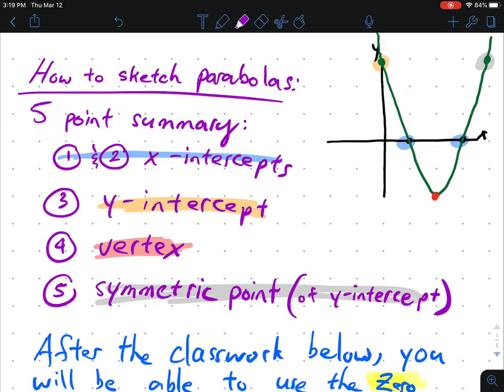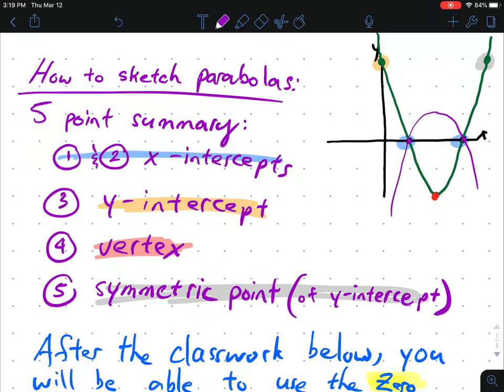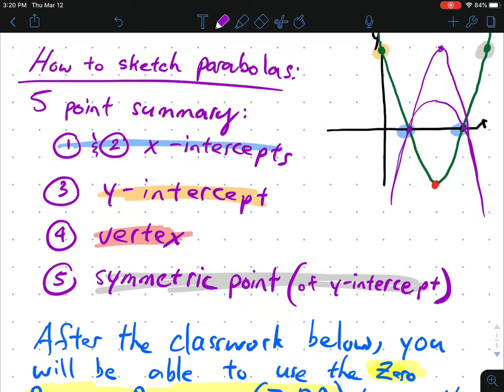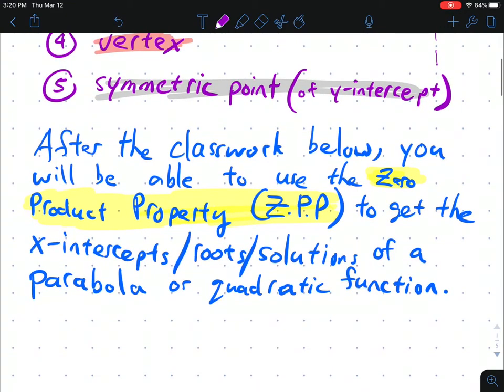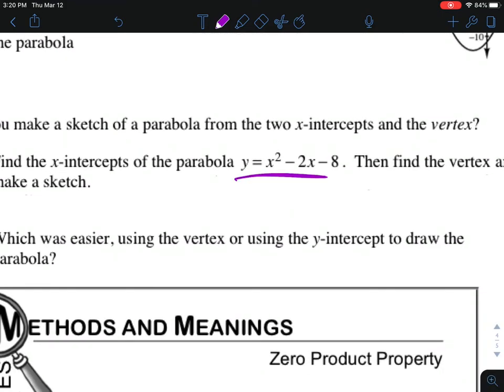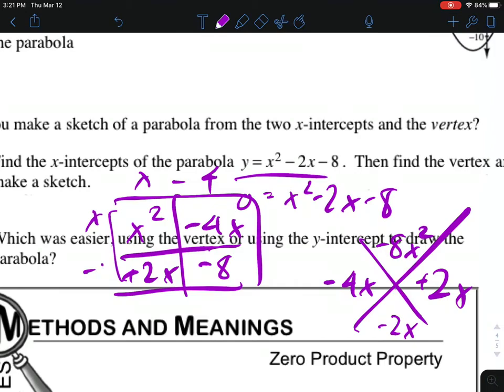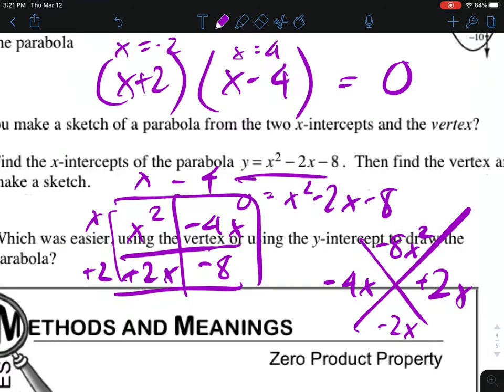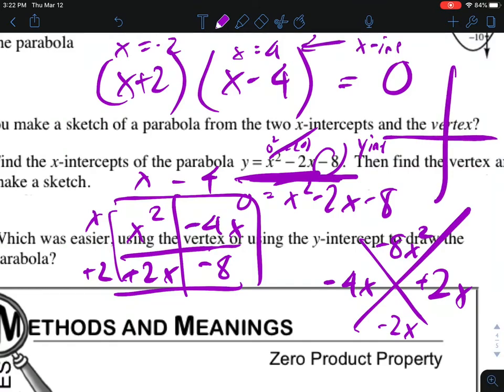Sketching Parabola and Zero Product Property